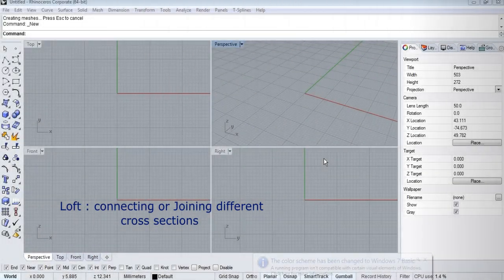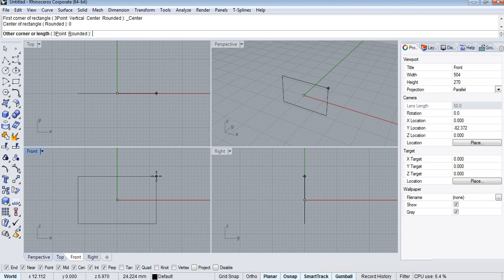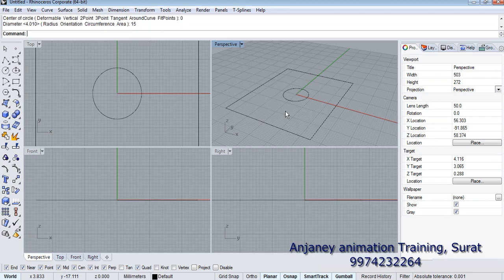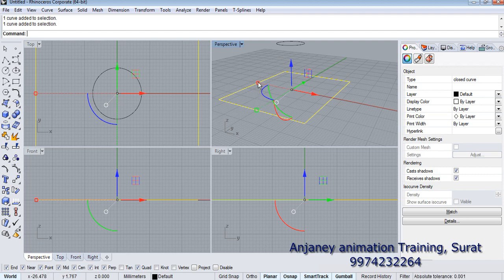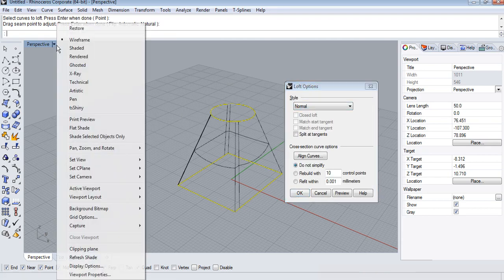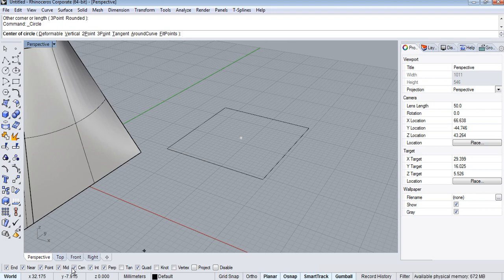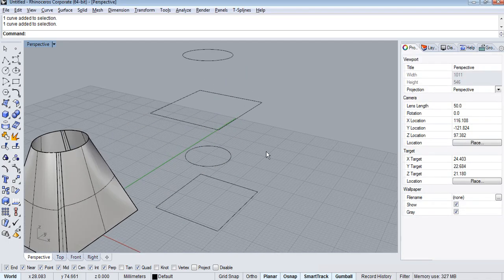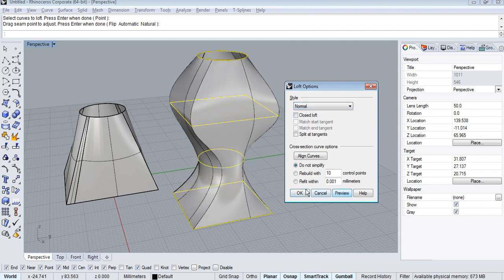Rhino 3D connect different shapes loft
how to use loft command and how to connect multiple cross section using Rhino tool using rhinoceros